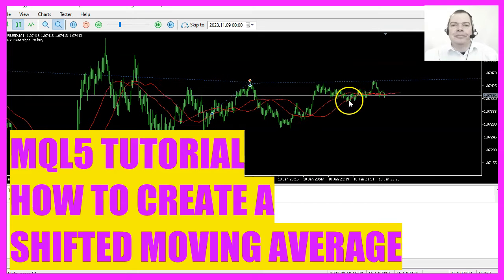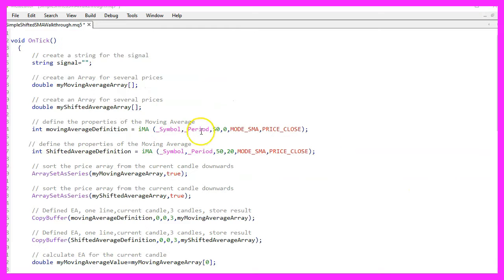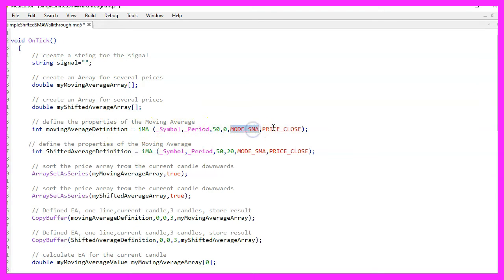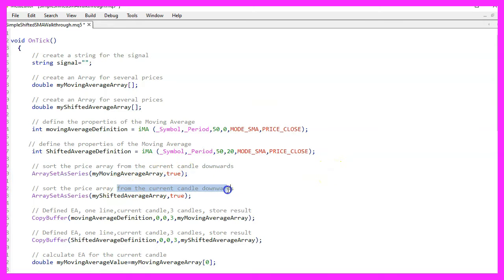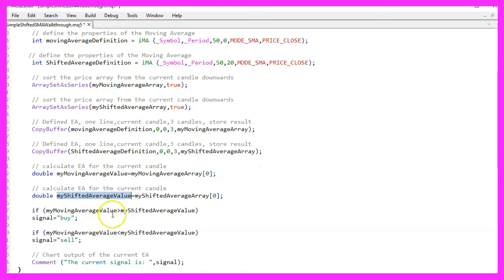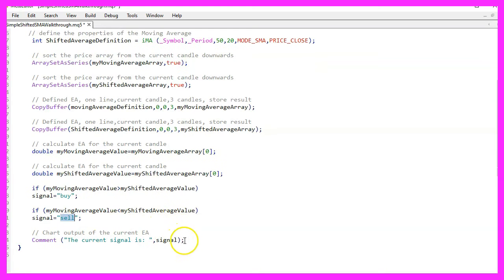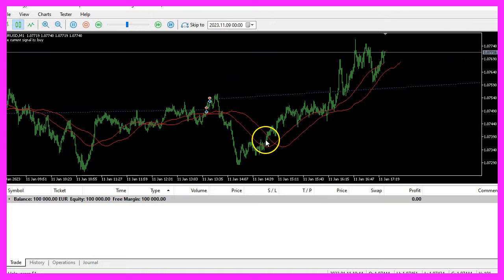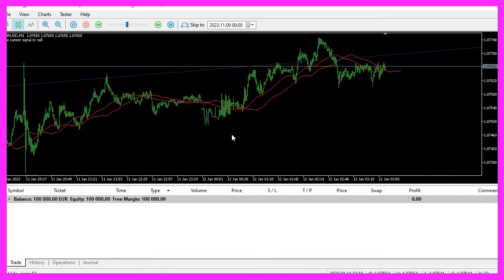MQL5 TUTORIAL - HOW TO CREATE A SHIFTED MOVING AVERAGE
In this video, we are going to take a look at this indicator here. It's a shifted moving average, which means that we use one moving average and project the results into the future. Let's see how we can do something like this with MQL5.

In this MQL5 code, a string variable named signal is created to store the trading signal. This signal will be either buy or sell. Two arrays, my moving average array and my shifted average array are declared. These arrays will store values of moving averages. Two moving averages are defined using the IMA function. Moving average definition calculates a 50-period simple moving average using the closing prices of the current symbol and period. Shifted average definition calculates another 50-period SMA, but with a 20-period shift applied. The array set as series function is used to sort the my moving average array and my shifted average array in descending order. The copy buffer function is used to copy the last three values of both moving averages into their respective arrays. The values of the current candle for both moving averages are calculated and stored in my moving average value and my shifted average value. Trading signals are generated based on the comparison of these moving average values. If my moving average value is greater than my shifted average value, it sets signal to buy. If my moving average value is less than my shifted average value, it sets signal to sell.

The current trading signal, buy or sell, is displayed on the chart using the comment function. This code calculates two moving averages, compares their values, and generates a buy or sell signal based on the comparison. It then displays the current trading signal on the trading chart for reference.

Okay, by now you should have a working version of this indicator on your chart. I hope everything went well. If it was too fast for you or if you have no idea what all the code does, you maybe want to watch one of the other videos or maybe even the premium course on our website might be interesting for you.